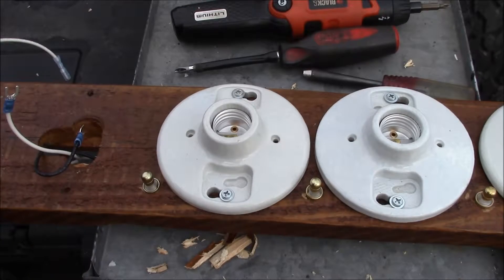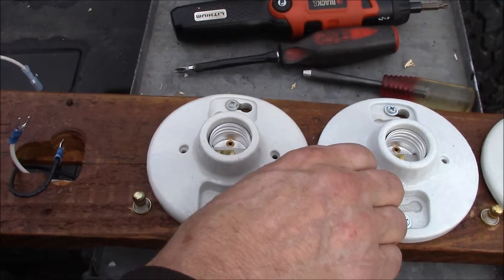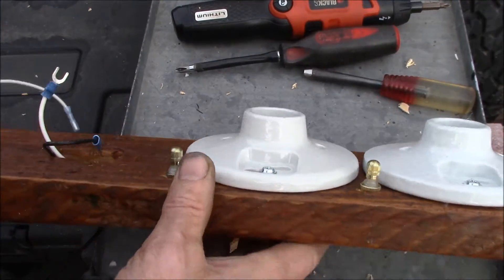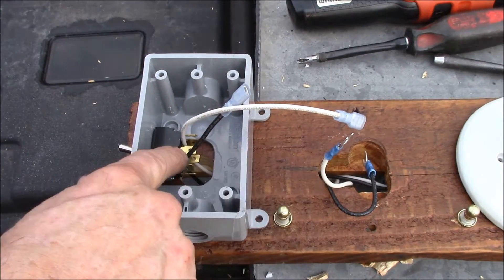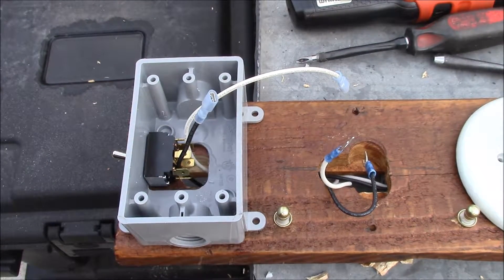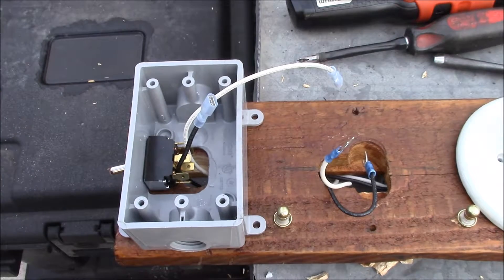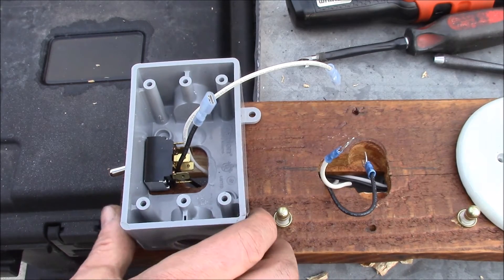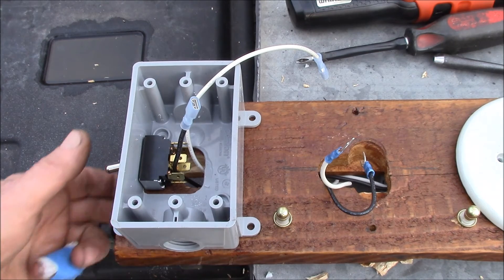Multi-Purpose Light Bar, Part 2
Construction details for a multi-purpose light bar to use as an AC load or a light dimmer or bulb tester.

I found a scrap of 5/4 wood in the garage that was just long enough to mount 4 Edison screw-in bulb sockets and an electrical box.  Each socket has a small on/off switch and this lets the number of bulbs to be changed for use as an AC load.  There's a DPDT toggle switch in the box to allow control over flow of power to the bulb sockets, either direct or via whatever device I have installed in the box.

I milled grooves and slots in the bottom of the board to recess the switches and wiring inside.  I used 3 position Wago Lever Nut connectors for the wiring with 16ga. stranded wire.  I later added an IEC socket on the front to accept a regular power plug to facilitate plugging into power for testing.  And I also drilled a hole in the end to allow the light bar to be hung up when not in use.